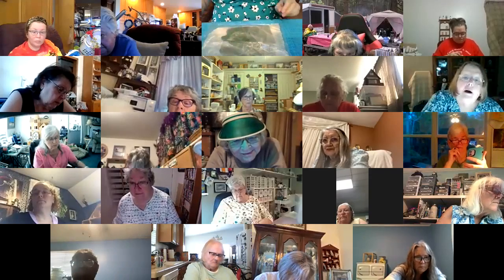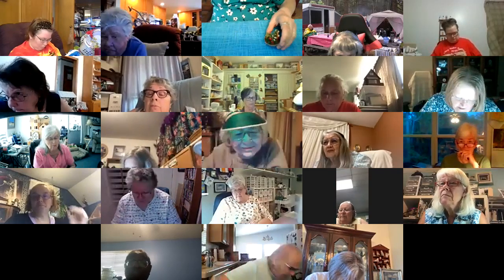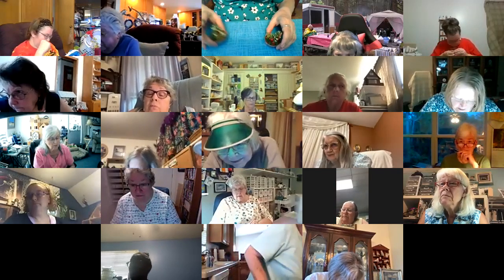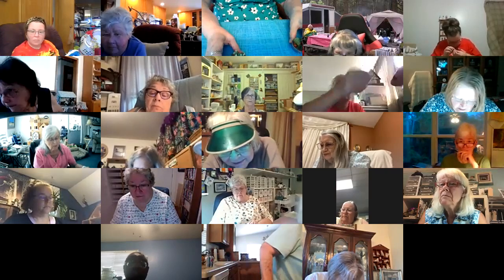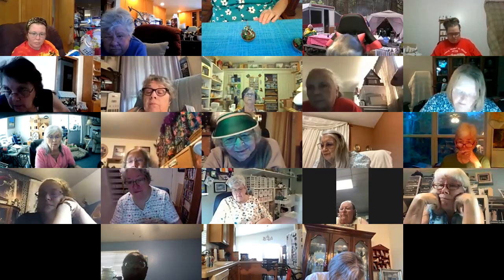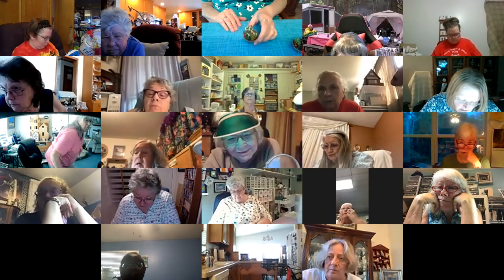7-7-2020 MCC First Thurs How To Polymer Clay Fruits and Veggies